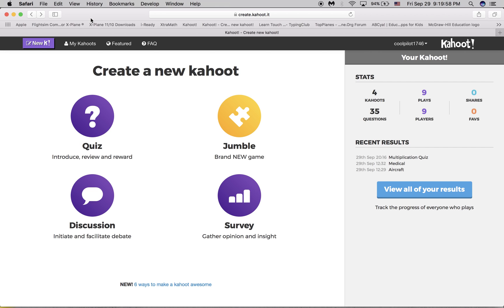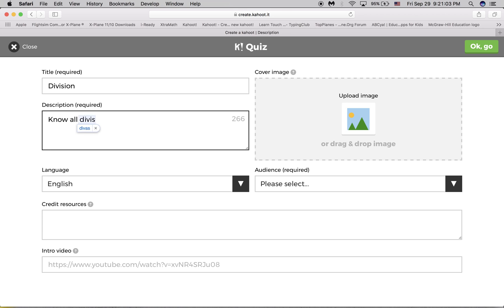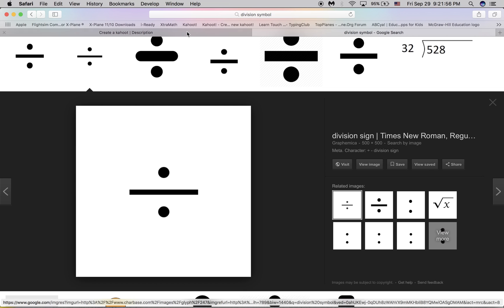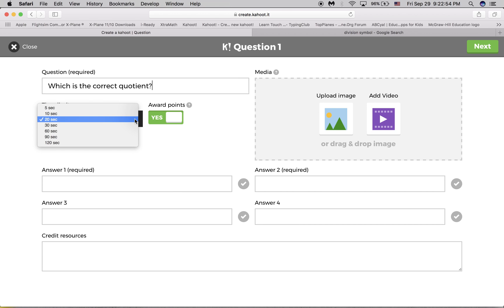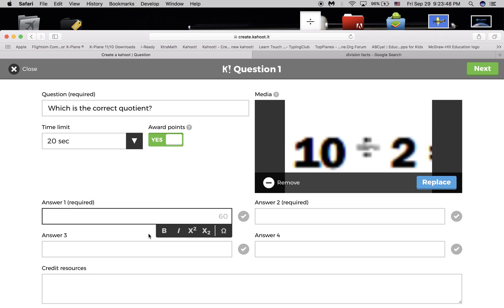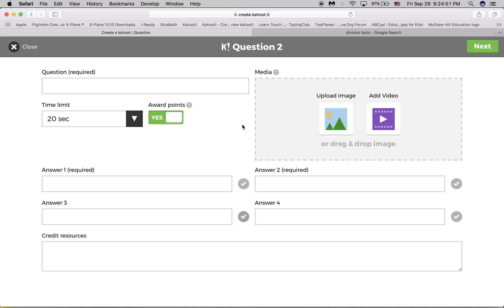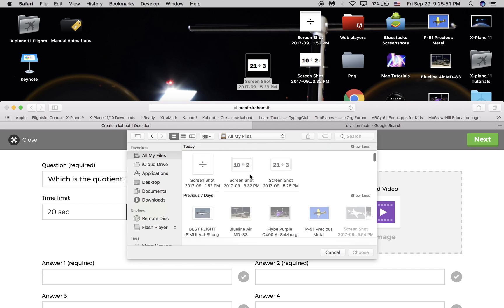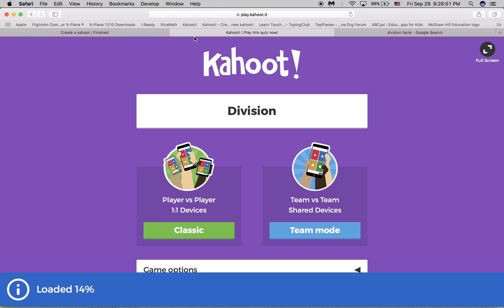How To Create A Kahoot (Quiz)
Easy tutorial for creating kahoots.